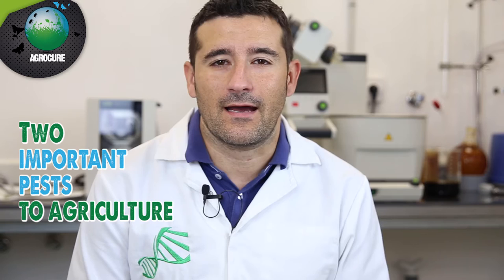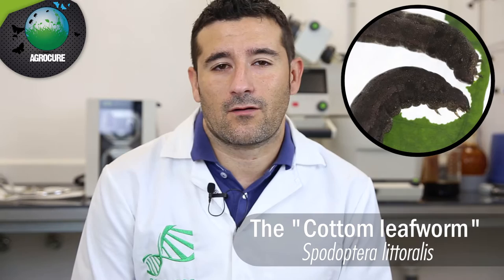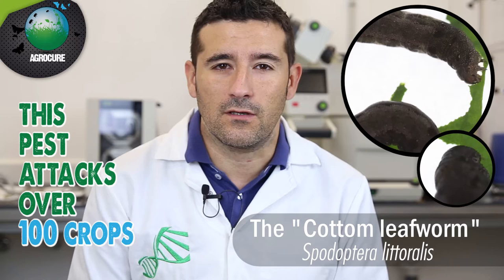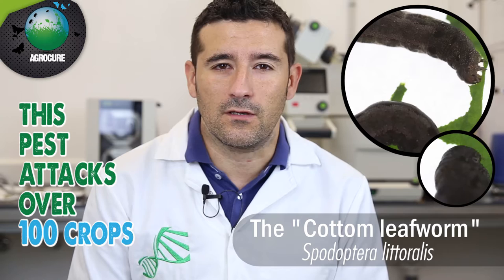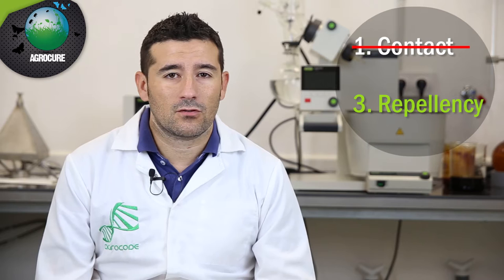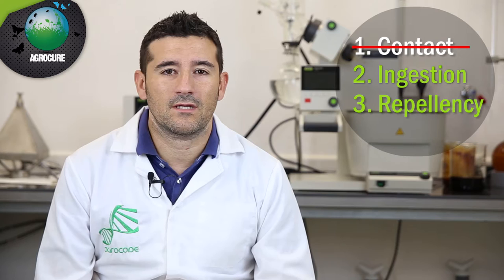Potato crop. How to protect it against coleoptera and lepidoptera with Agrocure | Agrocode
Agrocure is a plant-based insecticide that targets lepidopteran and coleopteran insectpests showing different levels of antifeedant effects. Formulation is able to reduce insect consumption (feeding) but, its main mode of action is that the ingestion of treated surfaces causes high levels of larval and adult mortalities in lepidoptera and coleoptera, respectively.

Agrocure has been developed through a unique biotechnological process, and is presented as suspension of smaller microcapsules containing active molecular fractions (AC-36 series) derived from the extraction of leaves and stem from Poplar (Populus nigra: Salicaceae). Formulation contains a wide range of terpenes (mainly mono- and sesquiterpenes) with high specificity that acts synergistically to achieve a powerful and selective action on target insects.

Formulation is reinforced by the addition of our organic foliar surfactants enhancing the final effect of the product against the attack of lepidoptera and coleoptera.

Agrocode ensures that the product is completely organic and natural.